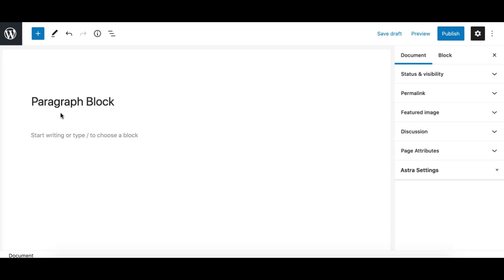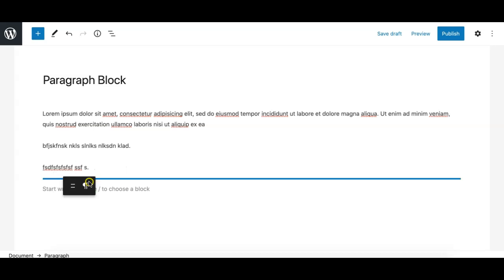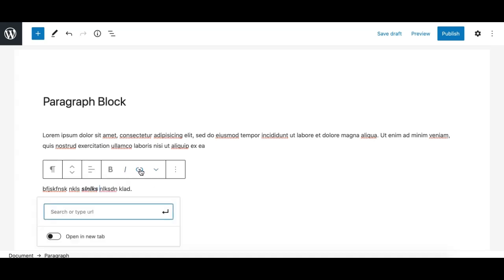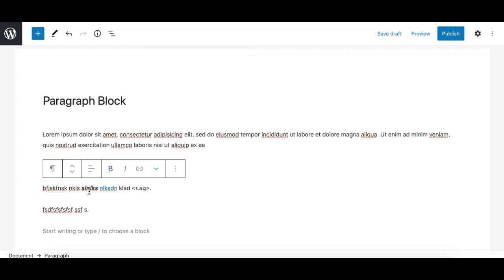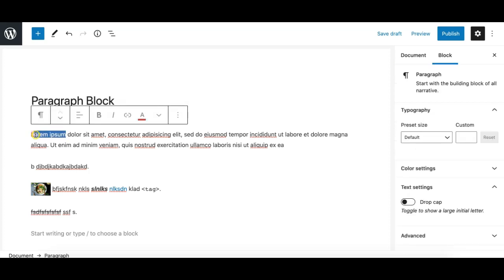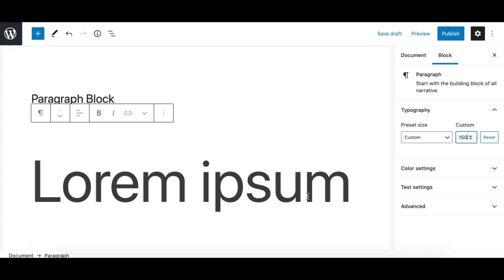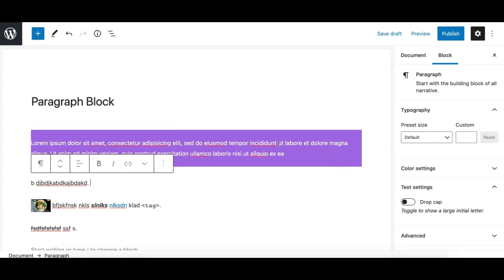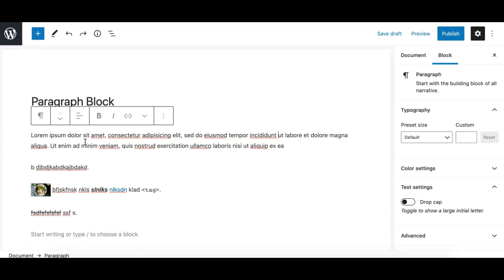Gutenberg Paragraph Block - Ultimate Guide - WordPress Block Editor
The paragraph block in WordPress Block Editor allows you to easily write content and is the default block added by default on every page or post you create using the Gutenberg Editor. It is the most common block you probably use in the WordPress Block Editor. You can write your content like a regular document, hit enter to write another paragraph Gutenberg will automatically add a new paragraph block behind the scenes.

Let's Learn How to use Gutenberg Paragraph Block

Extend Gutenberg Blocks with More Styling Controls

By default, Gutenberg has a fine number of useful blocks. But if you are coming from a page builder you might notice that the core blocks in WordPress are missing a lot of design controls and options. We got a solution for you, Just install the 'Editor Plus' plugin.

Editor Plus extends WordPress Gutenberg Blocks with a variety of useful design controls such as:

✏️ Typography
📐 Spacing (margin, padding)
🖼 Border
🏞 Background
❑ Box-Shadow
👀 Visibility
🌈 Shape Divider
💎 Icons
🔜 More features on the way.